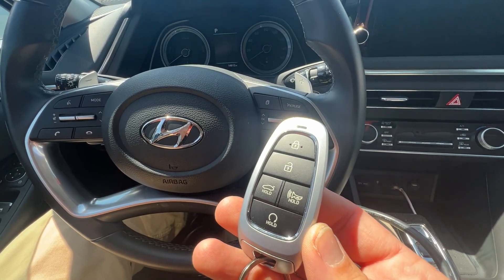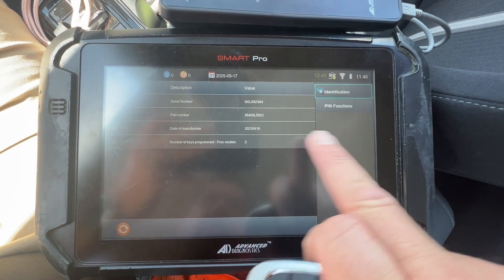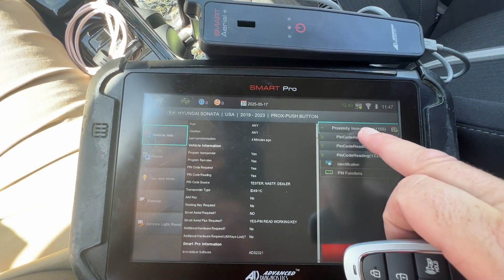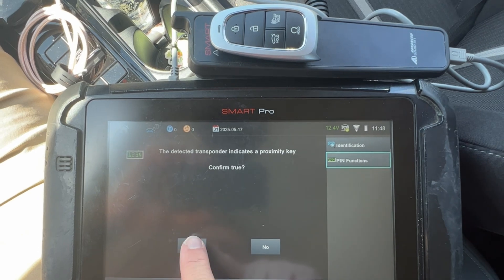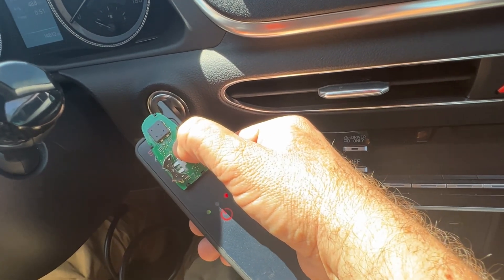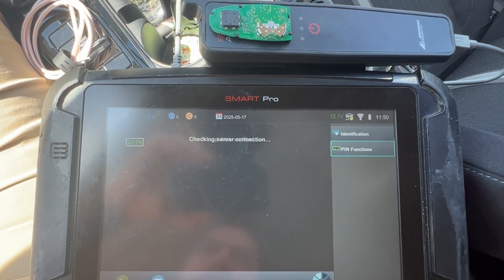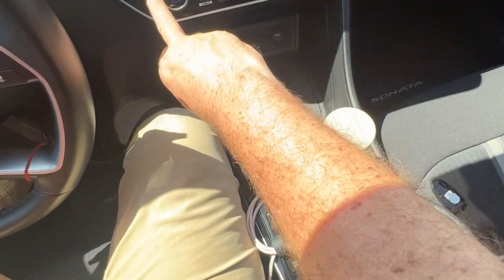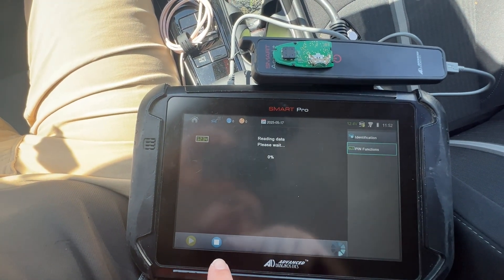Smart Aerial Plus - Hyundia Sonota 2023 - Pincode reading guide - SmartPro